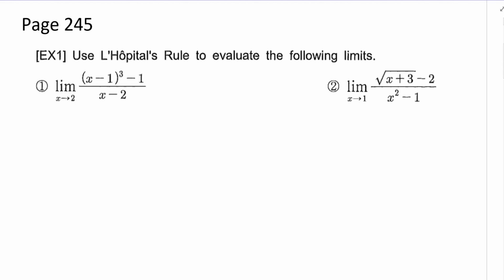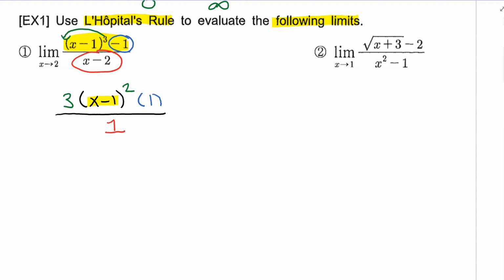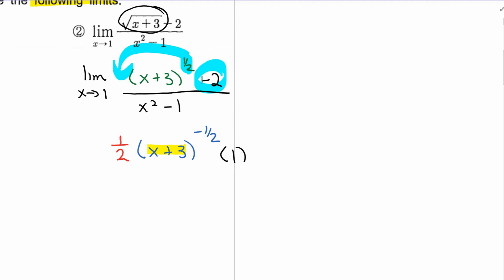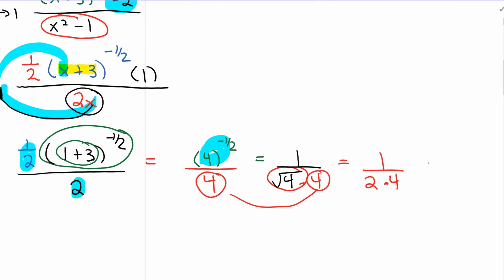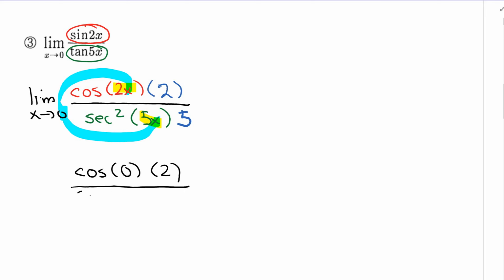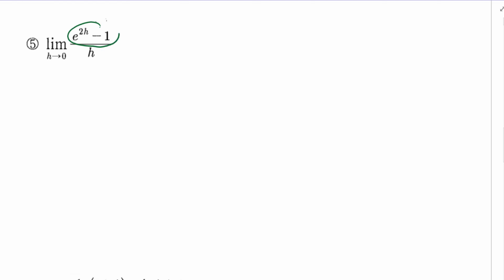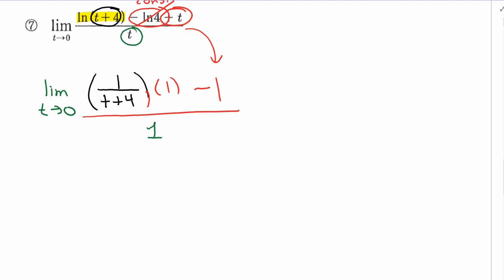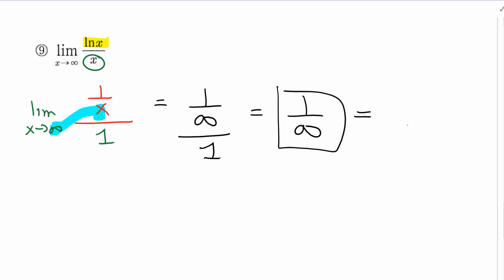Page 245 L'Hopital's Rule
Page 245
Ex1(1,2,3,5,7,9)